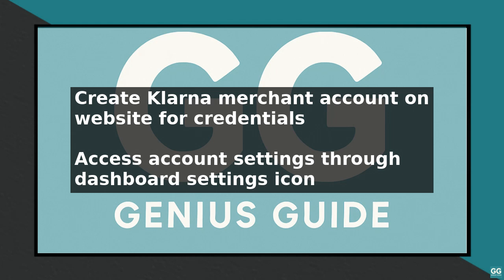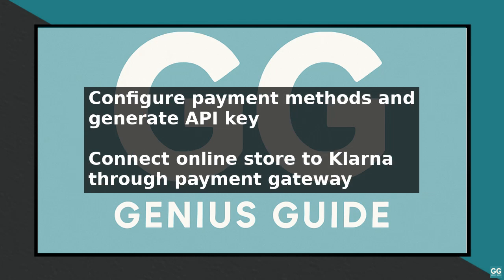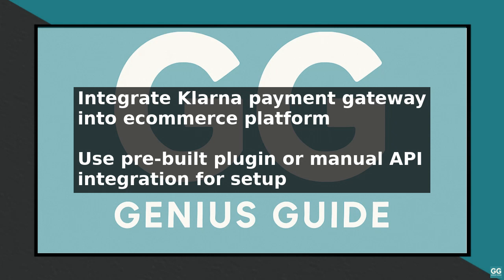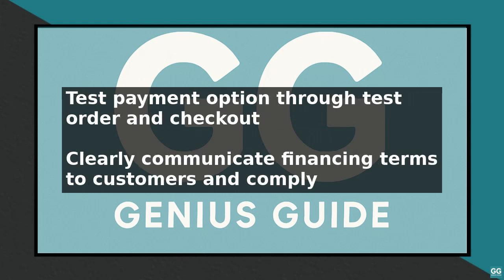How To Enable Klarna Financing (2025)